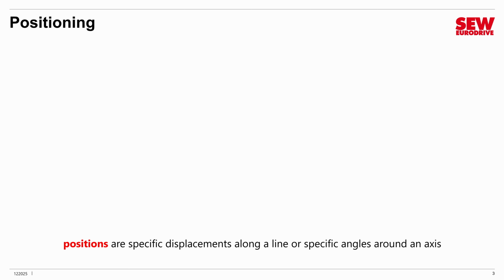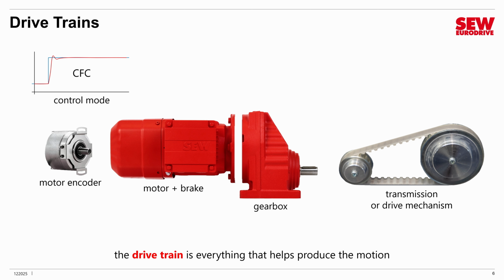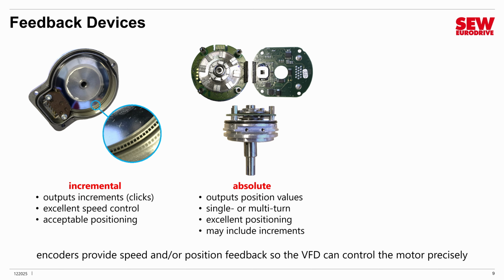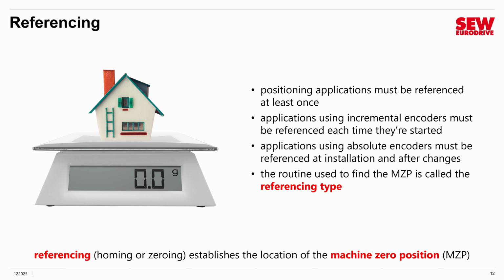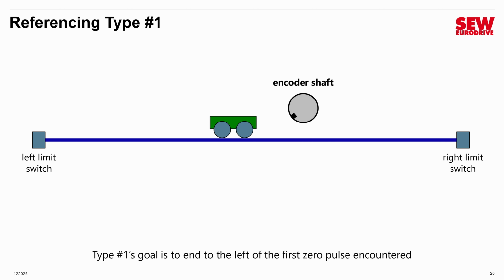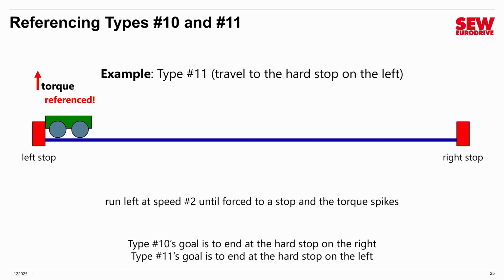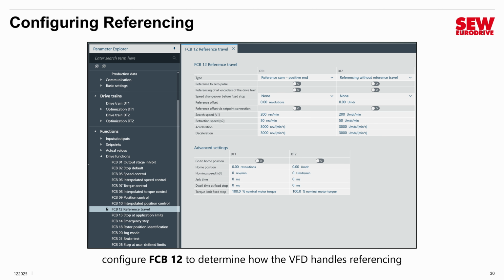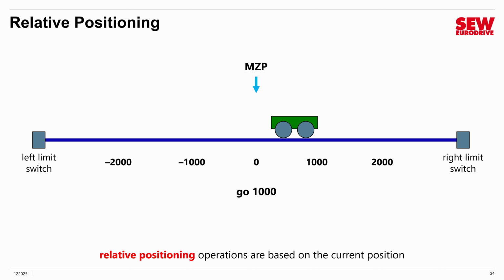MOVI-C® Cabinet and Decentralized VFDs 201 – Session 14 – Positioning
In this session, we’ll take a break from labs and explore how to use the VFD for positioning tasks. We'll examine encoders, resolvers, and the sensors that the VFD uses to move accurately and precisely. You'll learn about referencing, a crucial preliminary task required before the VFD can begin positioning. Finally, we'll examine different positioning modes.

Chapters:
00:00 Introduction
01:02 Positioning with a VFD
03:41 Positioning Components
10:31 Referencing
22:45 Positioning